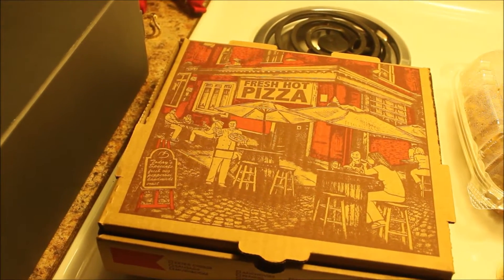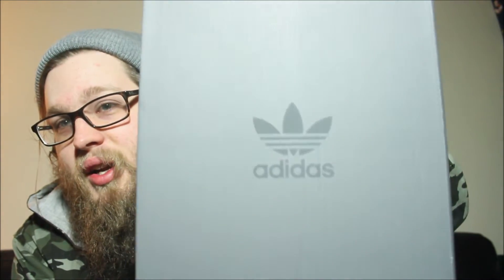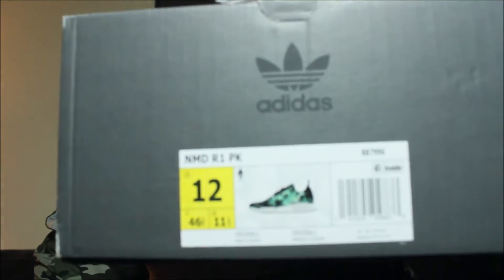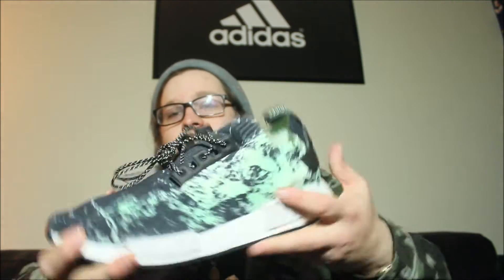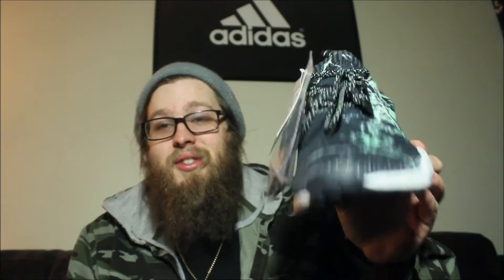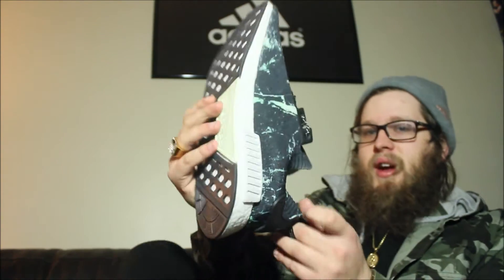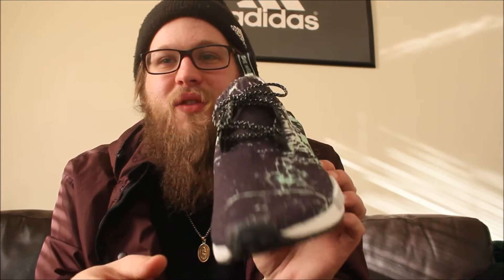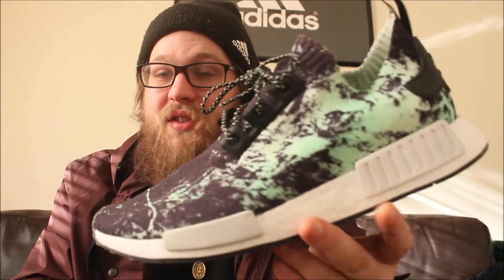ADIDAS NMD R1 PK "AERO GREEN" UNBOXING!! + ON FEET + REVIEW!!